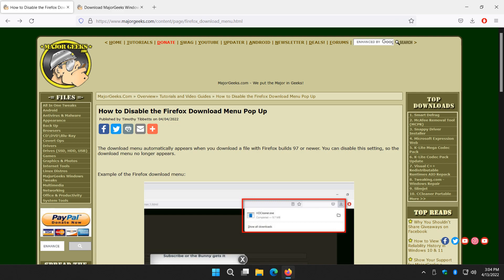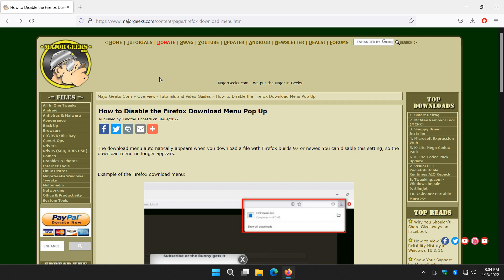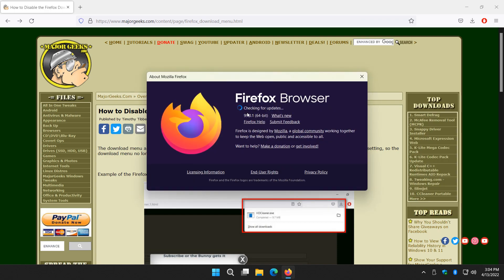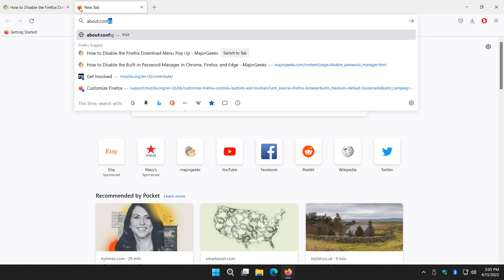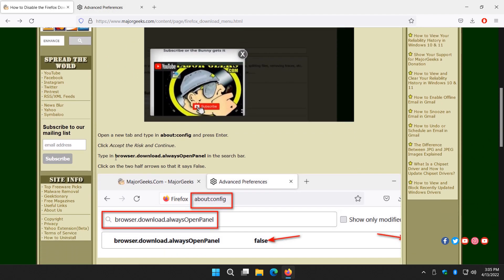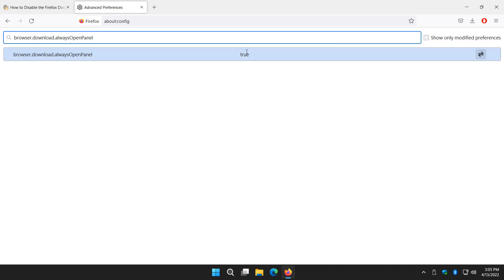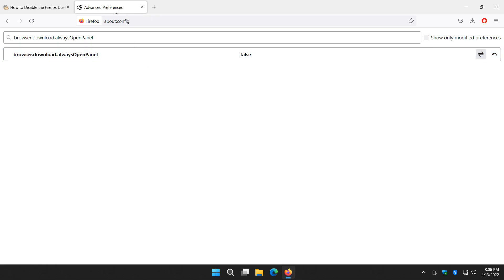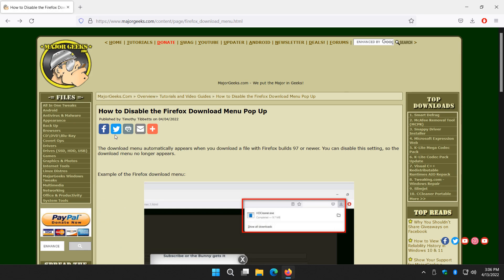How to Disable the Firefox Download Menu Pop Up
The download menu automatically appears when you download a file with Firefox builds 97 or newer. You can disable this setting, so the download menu no longer appears.
about:config
browser.download.alwaysOpenPanel